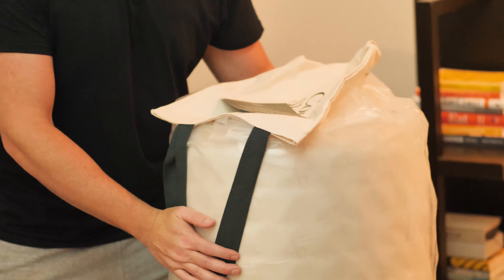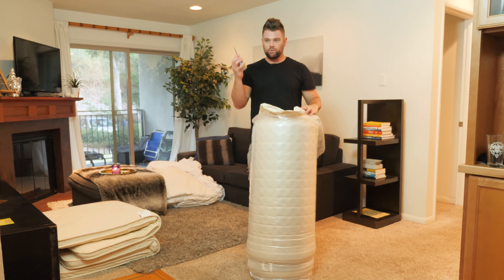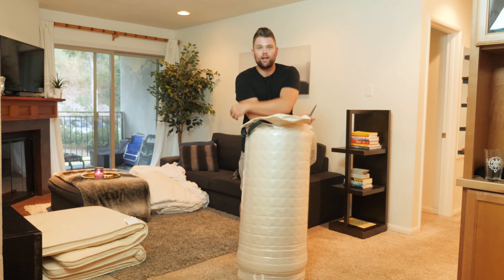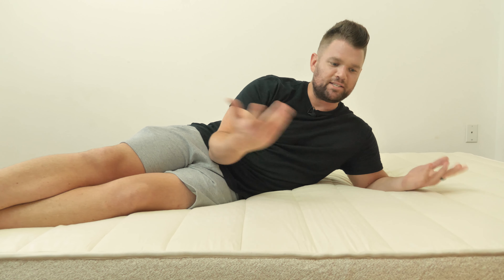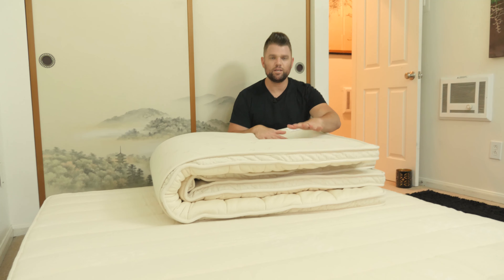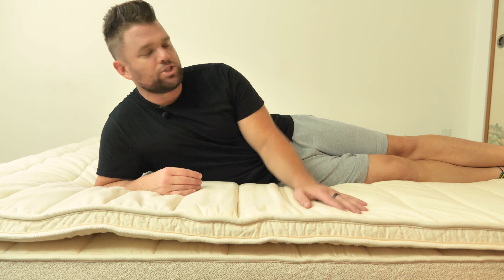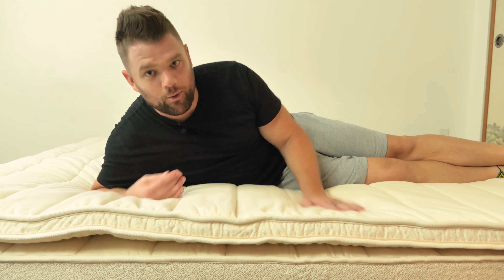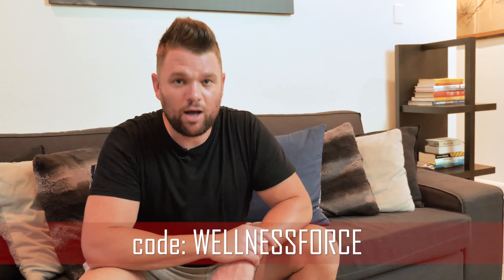Birch Organic Mattress | Product Review (Wellness Force)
This bed is amazingly comfortable AND... it smells amazing too. Kind like your grandma's lavender in her cupboard.

Here's why I love Birch as the only Wellness Force Approved Organic Mattress on the market:

Birch is made of natural materials and does not have any harsh chemical-based foams.

Birch is non-toxic and has zero off gassing.

Birch is OEKO-TEX 100 Standard certified, which means the mattress is chemical free and rated safe for babies (details on OEKO-TEX here and on Birch certifications page)

Birch uses natural latex that is certified by the Rainforest Alliance

All Birch products are manufactured in the United States
Birch is made with all-natural materials: (more details on Birch Materials page)

Birch Wool: They strive to supply the best quality natural & organic wool that is sourced sustainably, which is why all the wool in their products can be traced back to the individual farms in New Zealand.

(Wool helps regulate temperature and retain their shape while maintaining flexibility and elasticity)

Latex: Latex is naturally breathable, hypoallergenic, and antimicrobial. It is not susceptible to molding or hash microbes - helping your mattress's longevity. They use sustainably tapped latex from rubber trees in Southeast Asia.

The latex is independently certified by a 3rd party to maintain strict requirements on quality and production.

This means our latex is free from any unhealthy off-gassing and hazardous chemicals.

Cotton: They use organic cotton free of dyes or harsh chemicals.

Cotton is highly breathable and absorbs and wicks away moisture, keeping you cool at night.

Steel: They use steel in our individually pocketed coils, providing body cradle and support benefits to your mattress. They use high quality steel designed to last a lifetime and manufactured right here in the USA.

Birch has a 100 night sleep trial and a 25 year warranty; they want you to love your mattress, and their products are designed to last.

Birch was created by Helix Sleep, experts in the direct-to-consumer mattress space since 2015.

🛏✅Get $200.00 off your Birch Organic Mattress: Use code WELLNESSFORCE